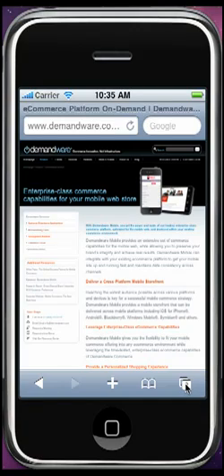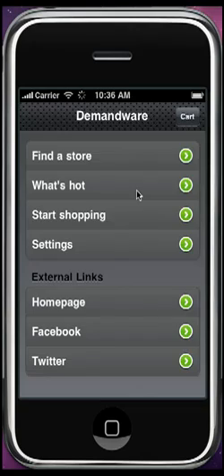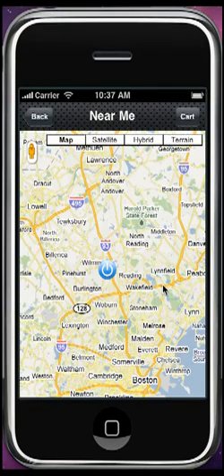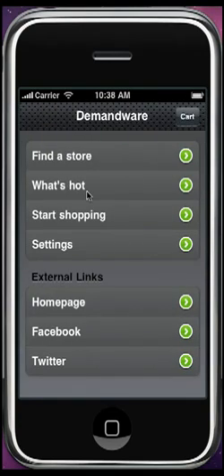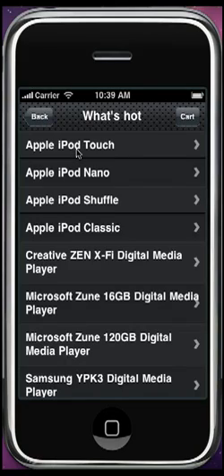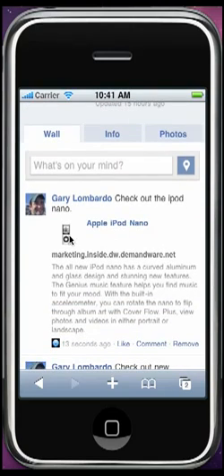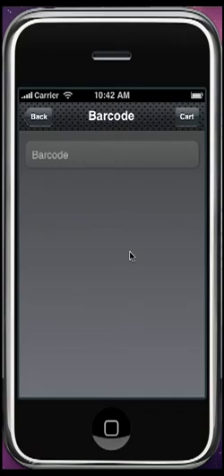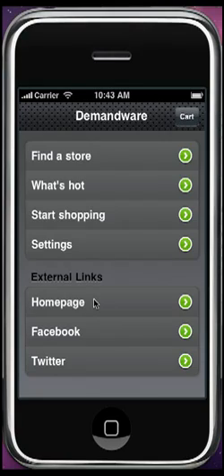Demandware Innovations in Mobile Commerce